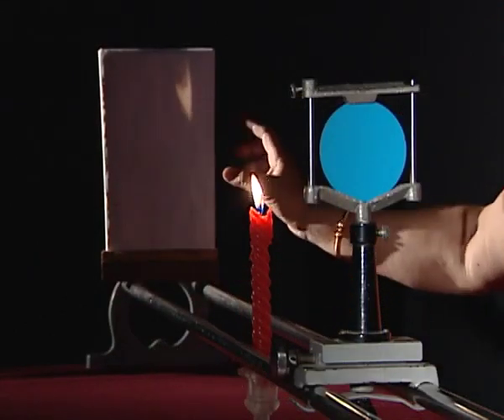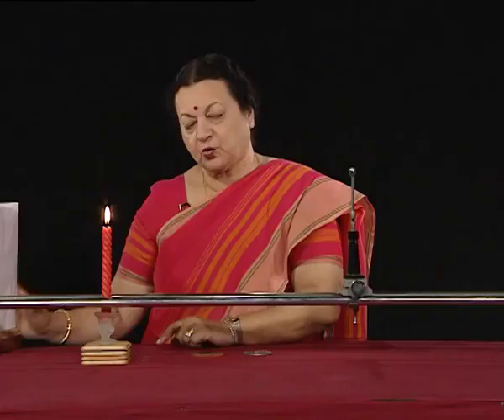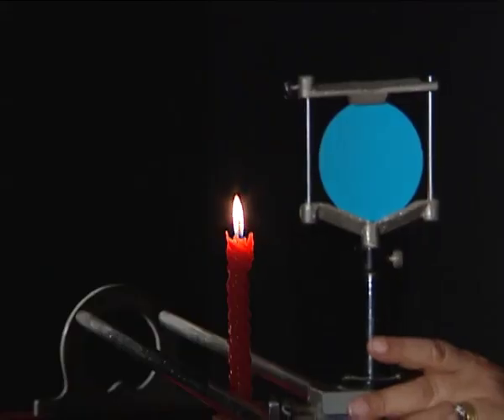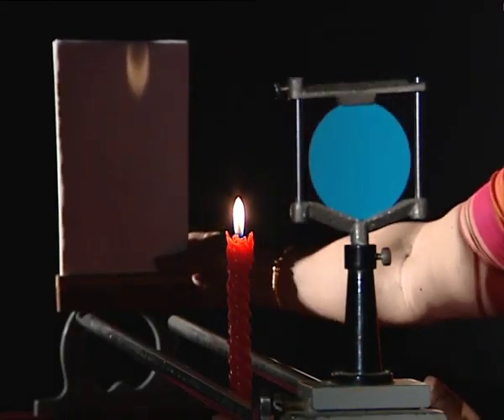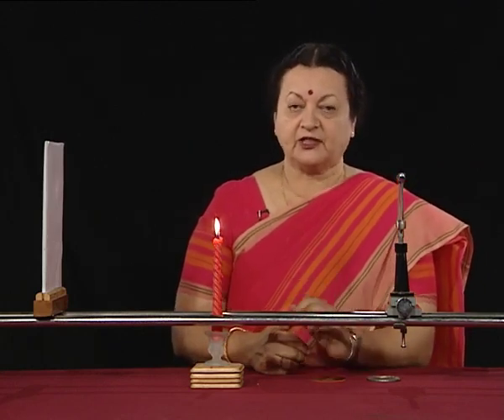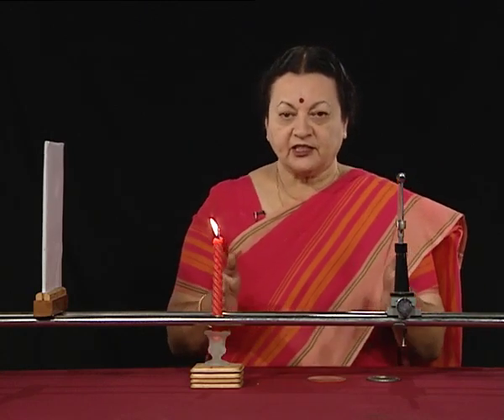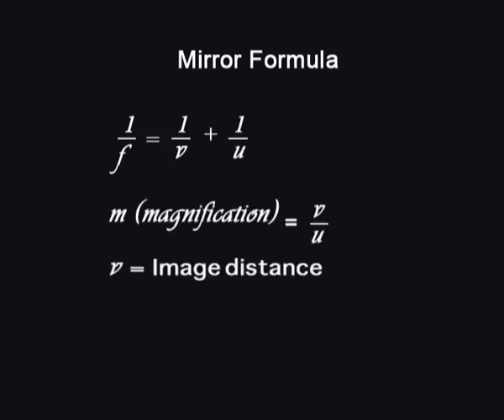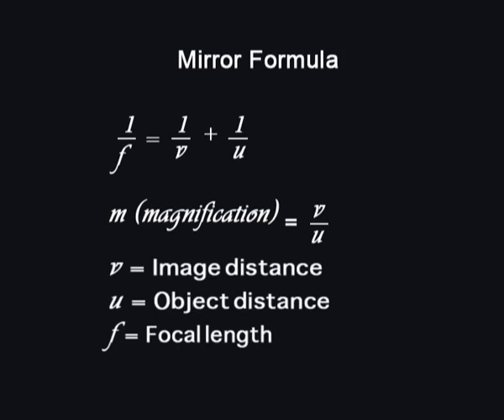Class 10 Science Image Formation by Concave Mirror